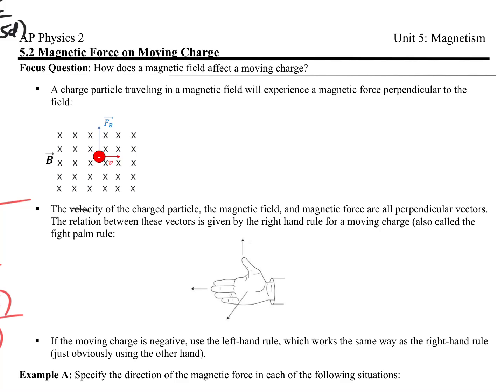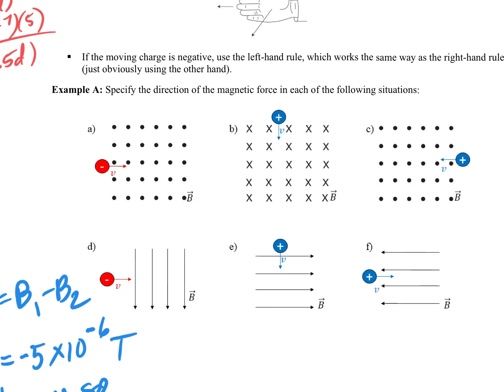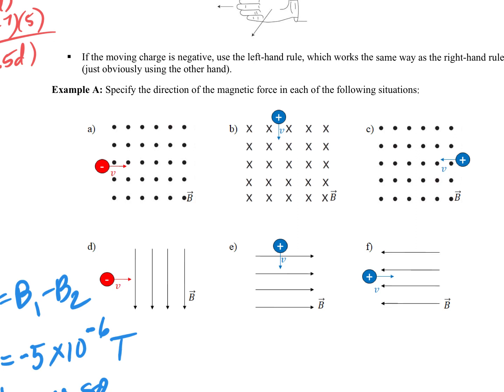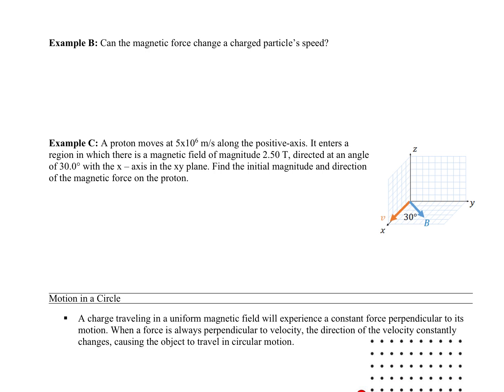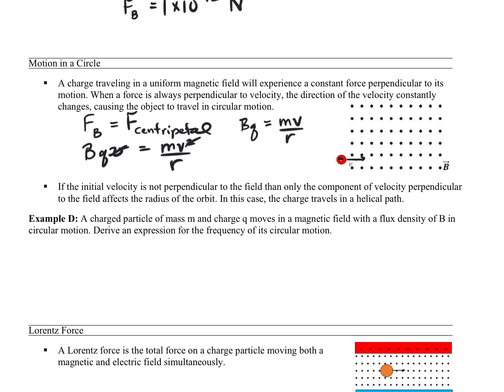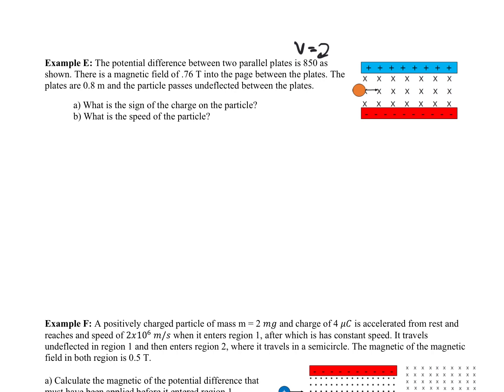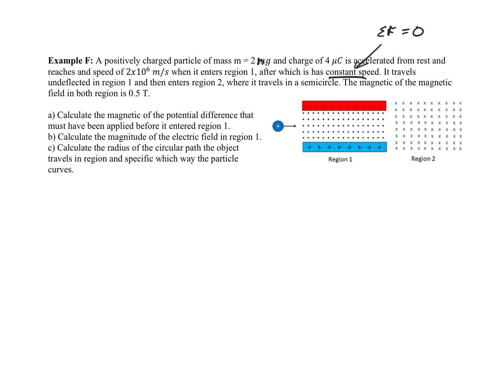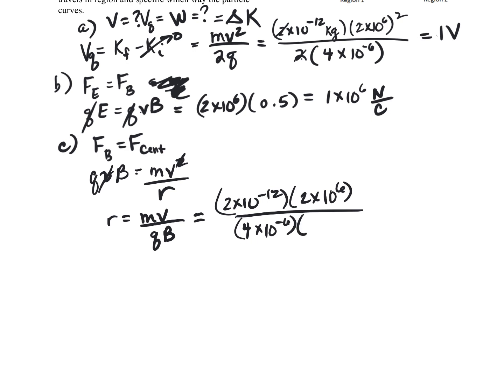5.2notes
00:00 Slide 1
21:04 Slide 2
35:37 Slide 3